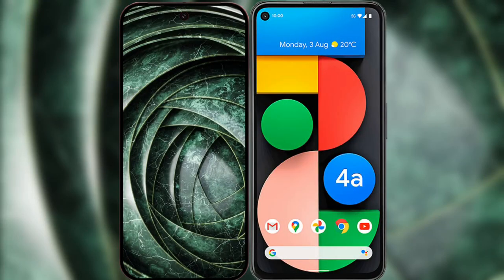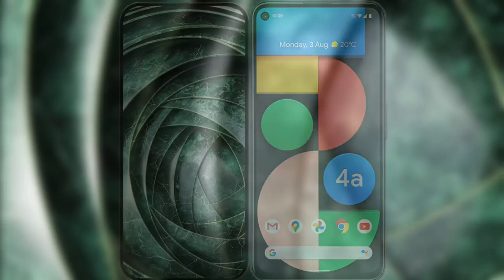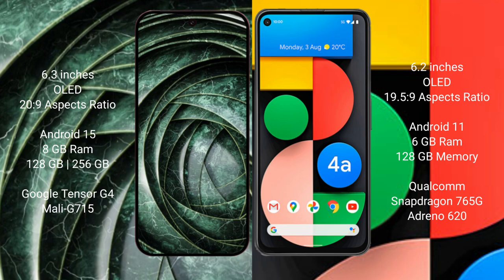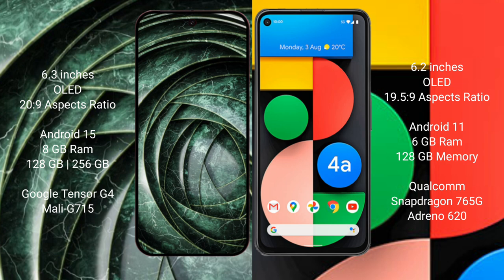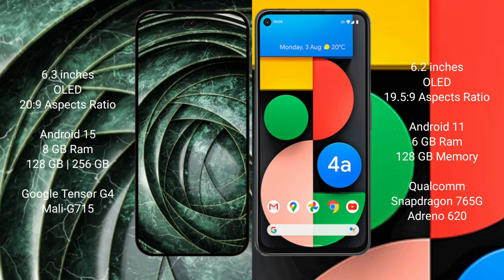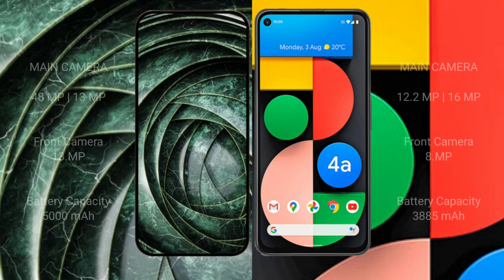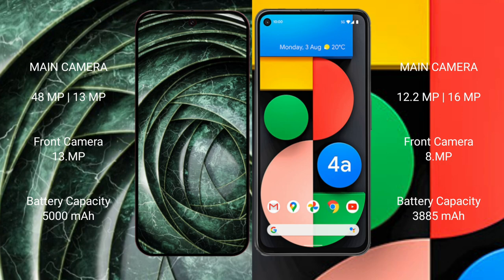Google Pixel 9A vs Google Pixel 4A Review